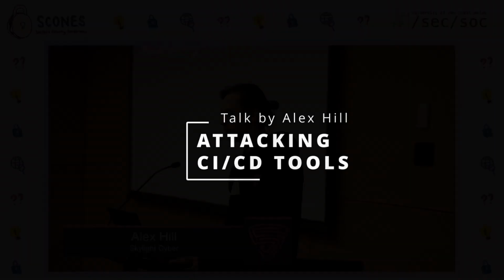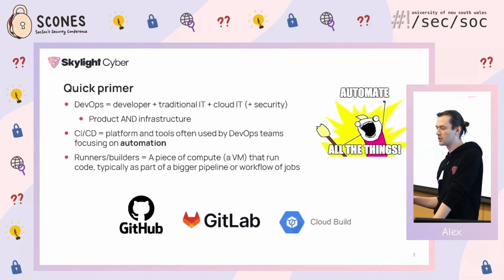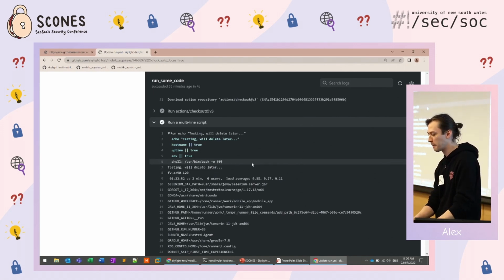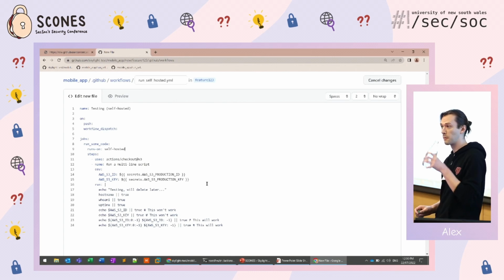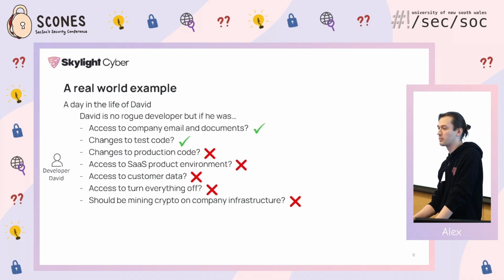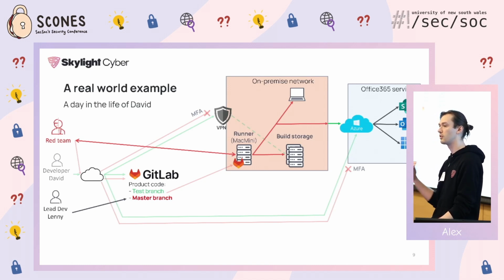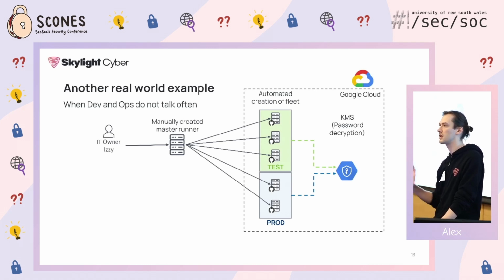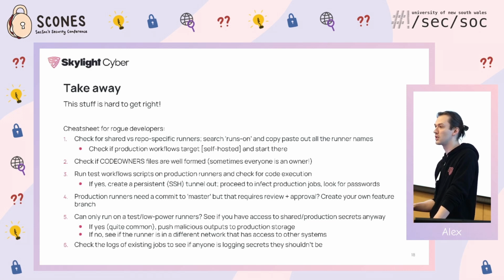Hacking CI/CD Tools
Attacking CI/CD Tools by Alex Hill from Skylight Cyber

Leading up to SCONES 2023, we are releasing the best talks from SCONES 2022.

Our mission is to spark student curiosity, engagement, and passion in cybersecurity. We aim to achieve this by fostering a vibrant community of students, educators, industry professionals, and security aficionados.

DETAILS
📅 DATE: Week 8 Tuesday (18th July)
📍 LOCATION: UNSW John Niland Scientia Building